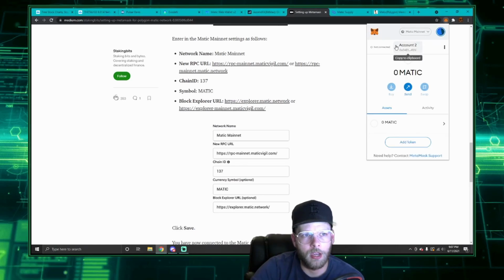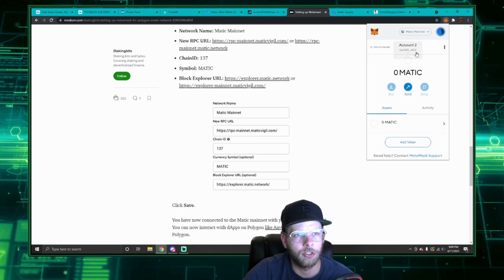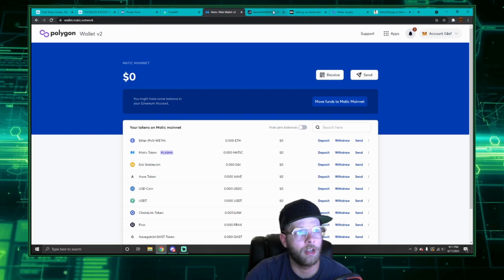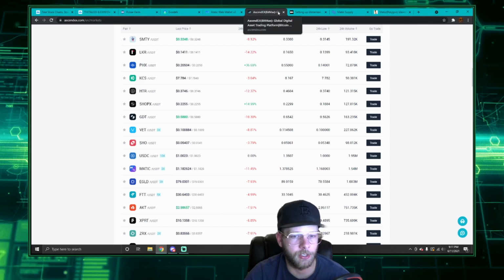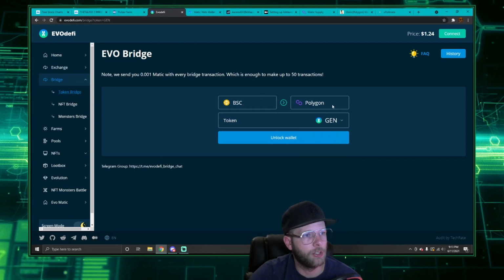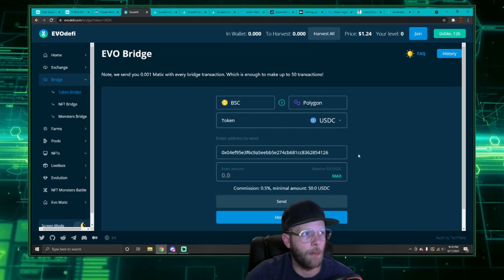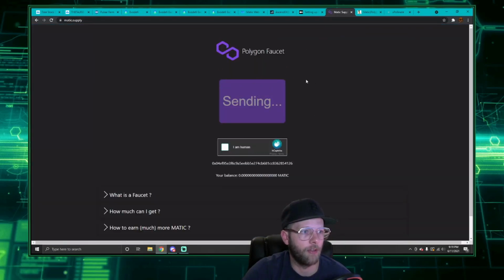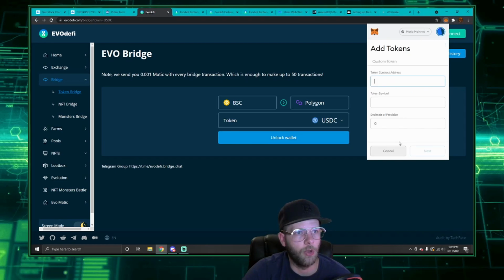How to set up metamask for Matic / Polygon [How to bridge funds from Binance] Funding a Matic wallet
How to set up metamask for the Matic / polygon network. How to bridge fund from Binance. Funding a matic wallet

In this video i show you how to set up metamask for the Matic / polygon network. I then show you a few methods of funding this wallet with various bridges. My favorite is EVO defi.
Here are the links to resources pointed out in the video;

Cryptocurrency (buying selling and trading) is HIGHLY VOLITIALE and HIGH RISK

I assume NO RESPONSIBILITY for your trades, outcome or investments.

I am just a simple man, these are just my opinions.
Please enjoy them at your own risk.